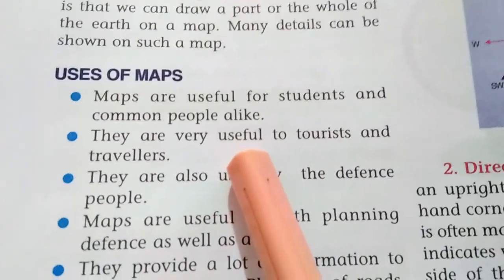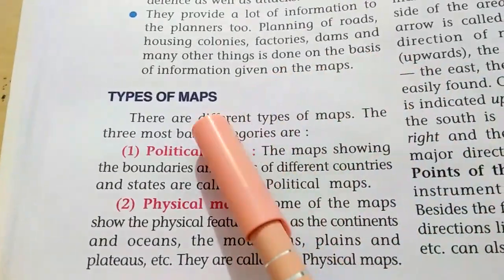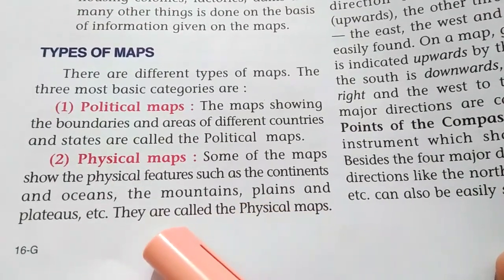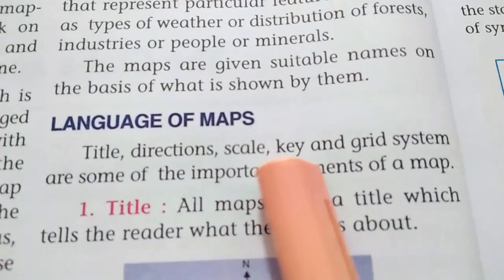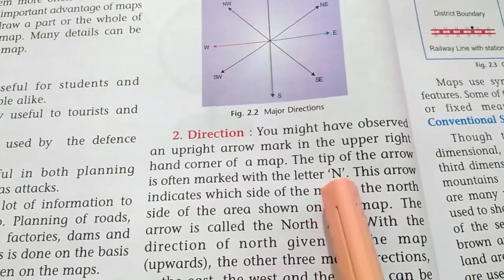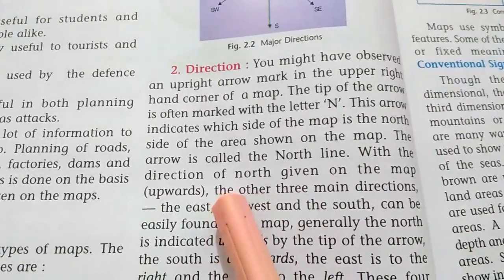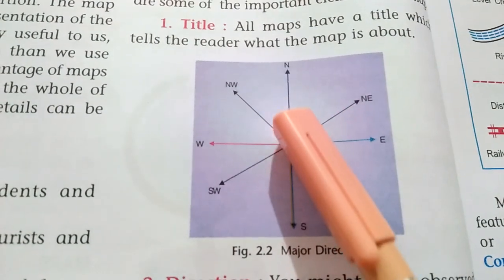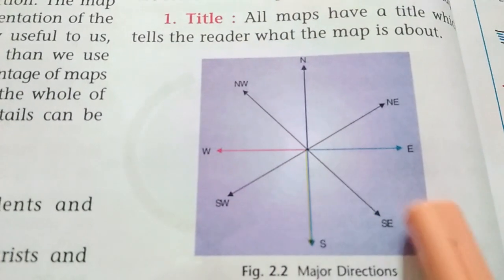Class 6 (Chapter -2)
The Globe and Maps